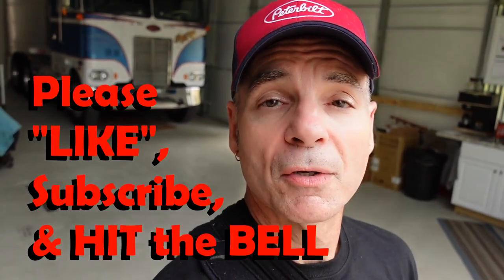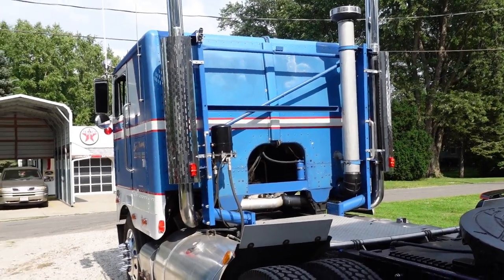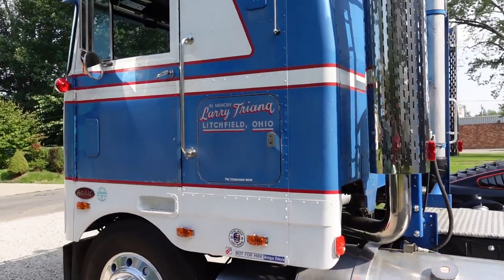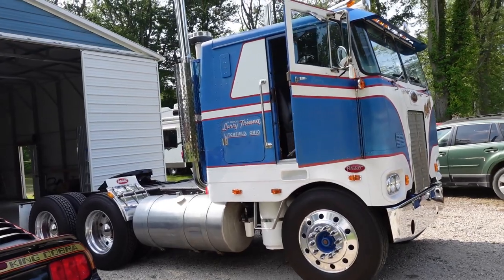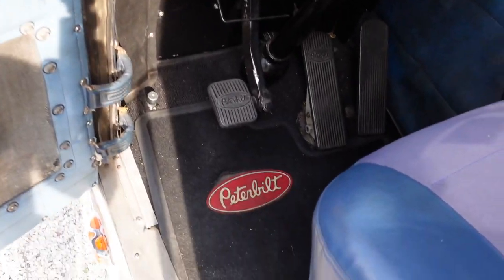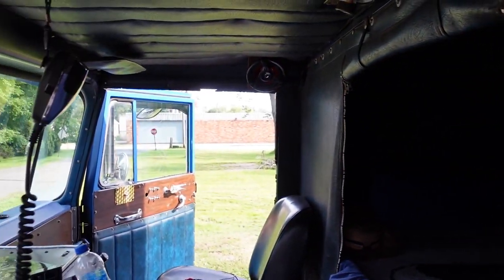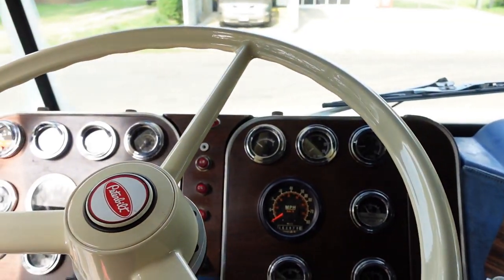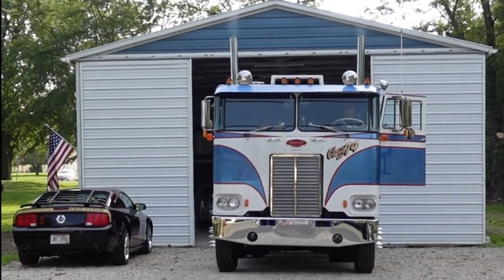Peterbilt 352 Cabover Walk a round & run bys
Finally Giving a full walk around and some drive bys of my 1974 Peterbilt 352. Has a 350 small cam Cummins turned to 380, Straights, Jakes, and a 13 speed.